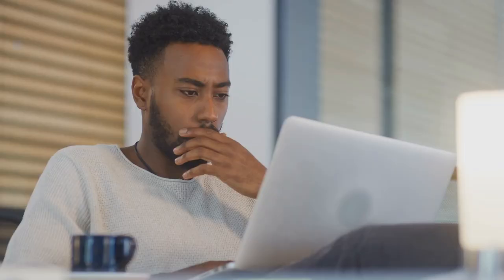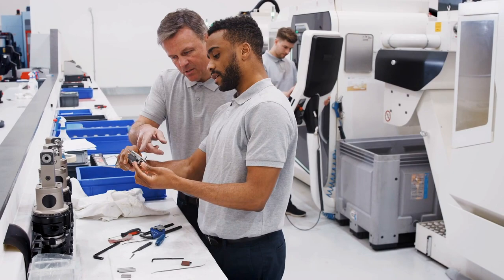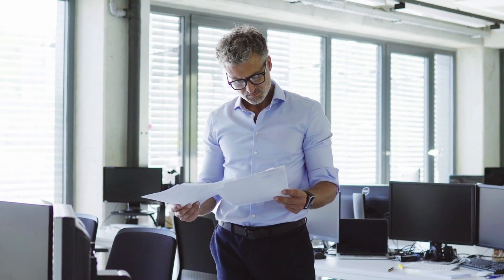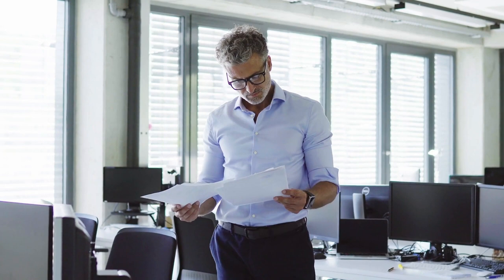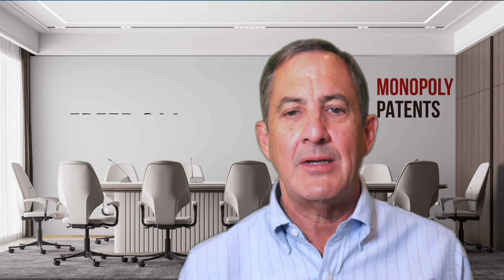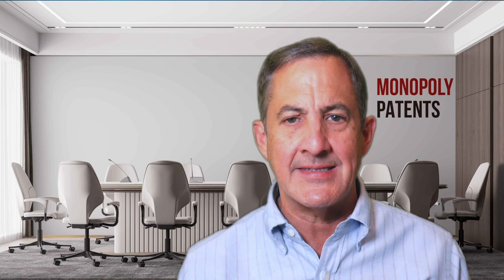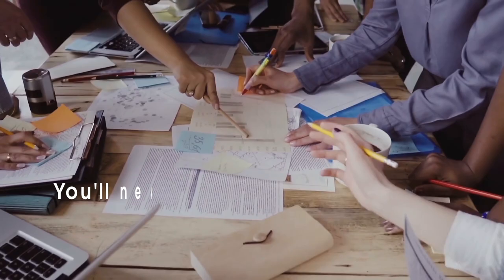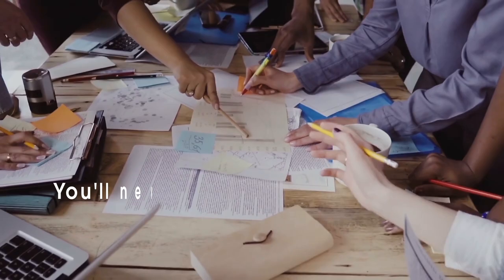Patent Searches: Two Big Mistakes That Can Truly Hurt Your Company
(17) Performing a patent search before filing a patent application or starting a new product design can be super-helpful, but there are two circumstances where patent searches can truly hurt your company.  These are self-inflicted wounds that will be hard to heal; don't make these rookie mistakes.

411 Borel Ave., Ste. 603